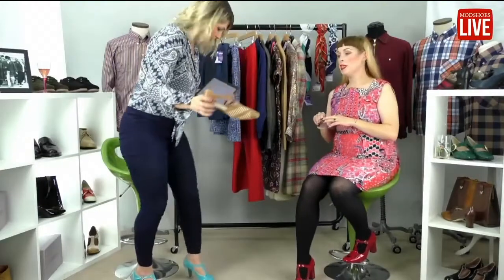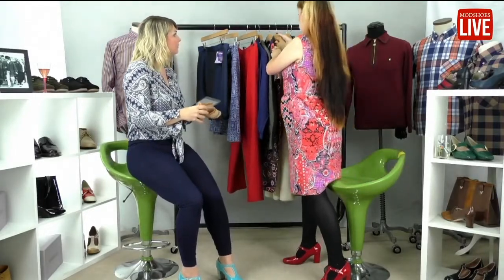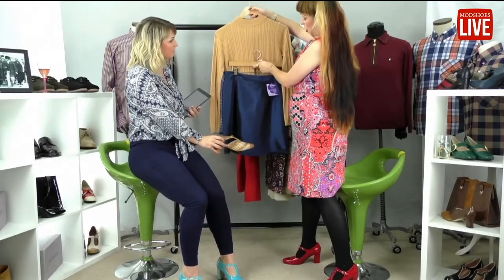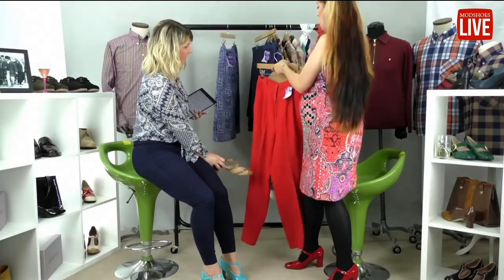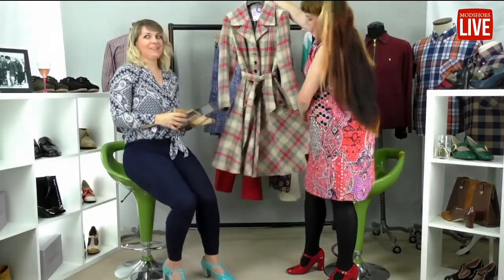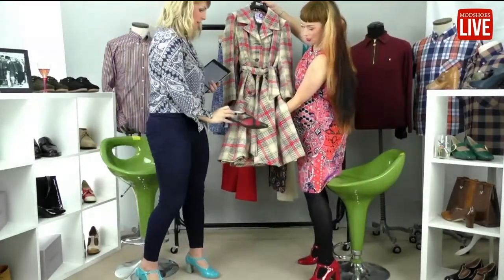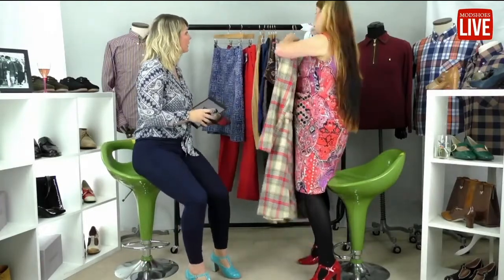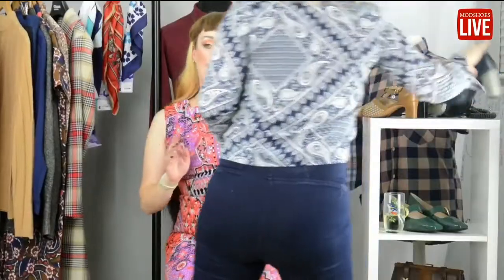Mod Shoes Live Betty Weaver Styling Advice